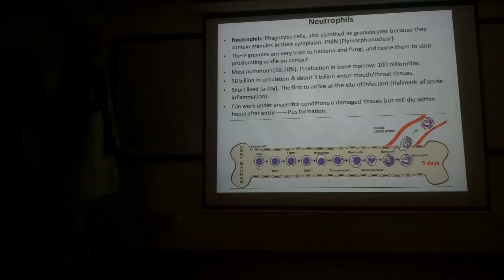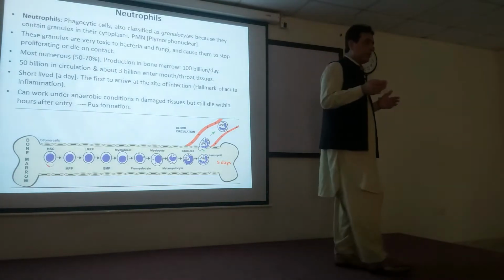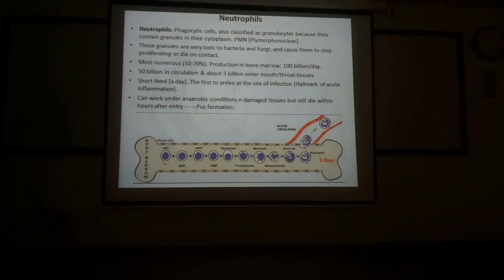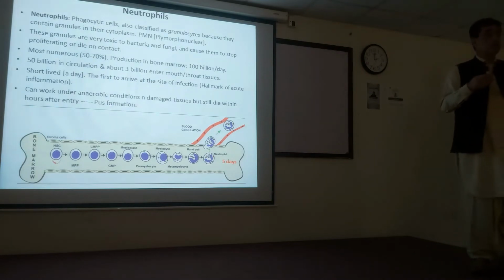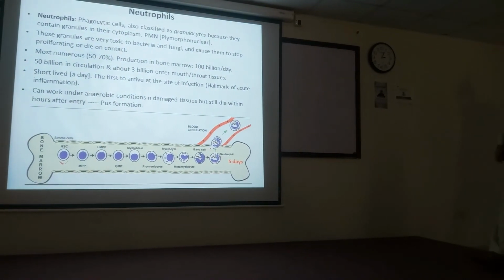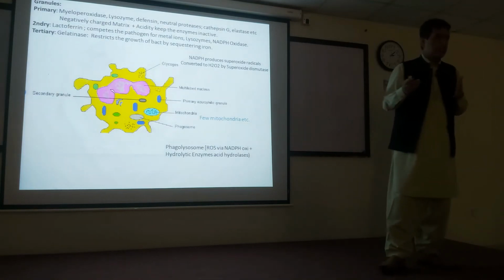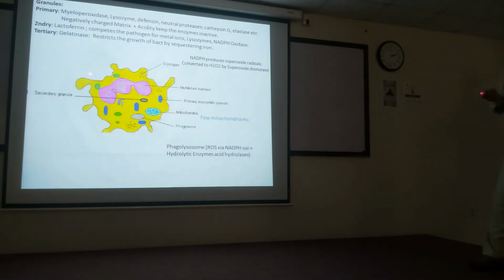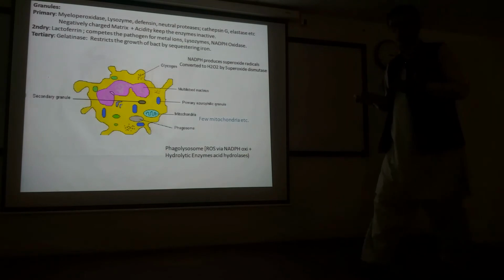Neutrophils; innateimmunity Part-1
Neutrophils are the most numerous WBCs in our body and clear more debris than any other phagocytes be it macrophages or other cells of the innate immune system.